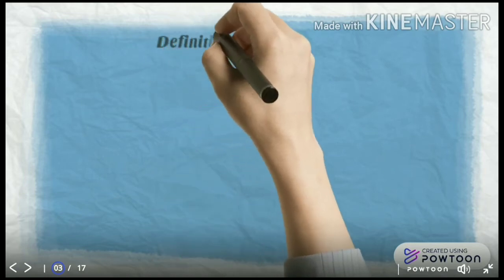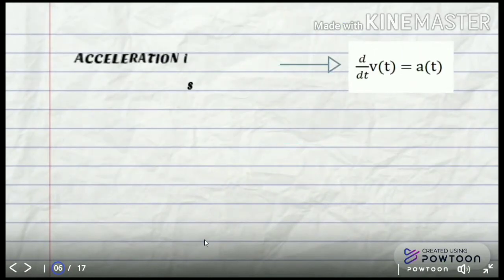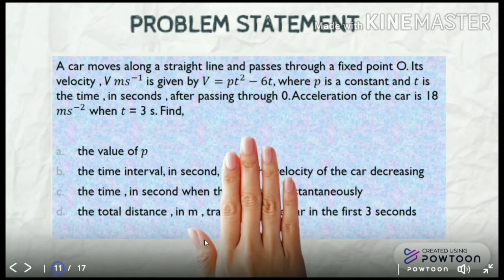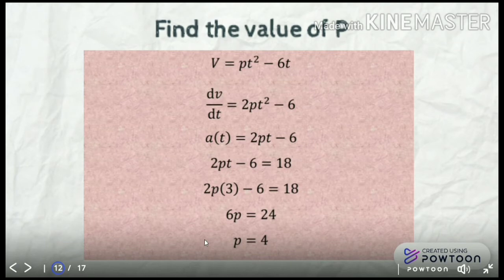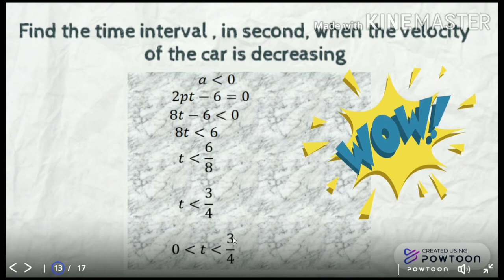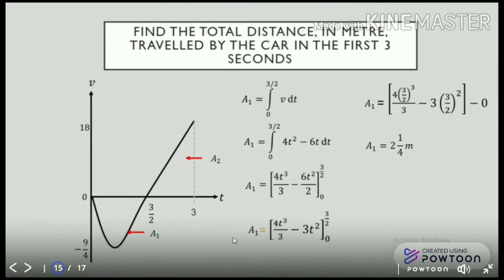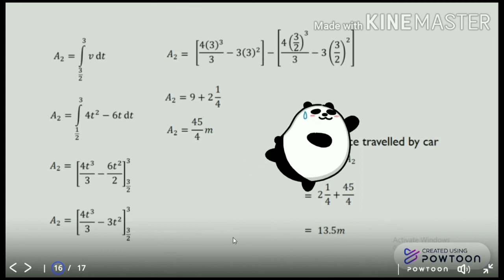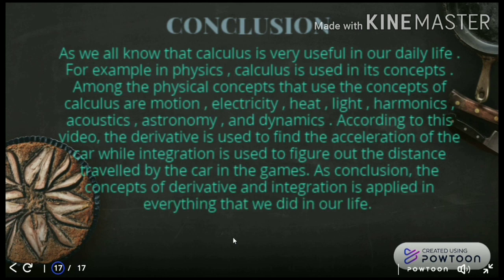Application of Differentiation and Integration in Car Games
Group members
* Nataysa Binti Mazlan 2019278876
* Nur Aqilah Nadiera Binti Nazhar 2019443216
* Nurul Akmar Binti Mohamad Fadzill 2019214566

Presenters
00:28 - Nur Aqilah Nadiera Binti Nazhar
02:58 - Natasya Binti Mazlan
05:47 - Nurul Akmar Binti Mohamad Fadzill

Acknowledgement
We are really grateful because we managed to complete our assessment within the time given by our lecturer, Dr. Nurul 'Aini Binti Harun. This assessment cannot be finished without the effort and co-operation from our group members, Nur Aqilah Nadiera Binti Nazhar who gives ideas and points for this assessment, Nurul Akmar Binti Mohamad Fadzill who produce the problem statement and problem solution and Natasya Binti Mazlan who edited this whole assessment into a complete assessment. We also sincerely thank our lecturer of Calculus I (MAT183), Dr. Nurul 'Aini Binti Harun for the guidance and encouragement in finishing this assessment. Last but not least, we would like to say our thanks to our friends for the support in finishing this assessment.